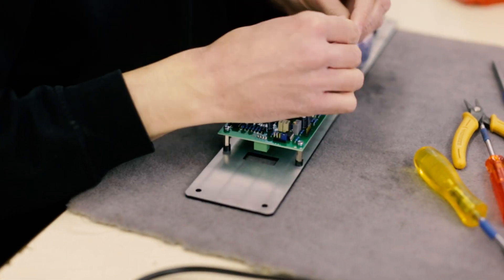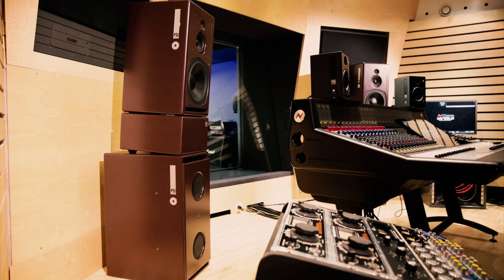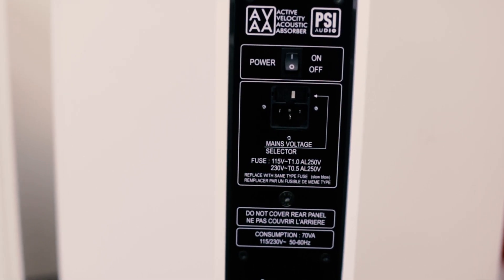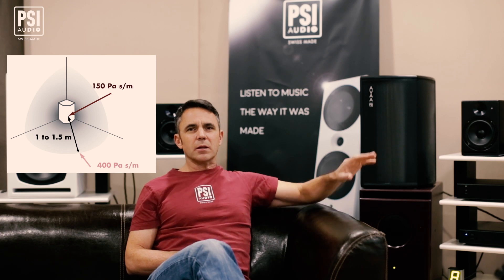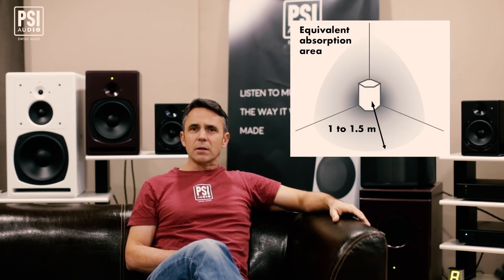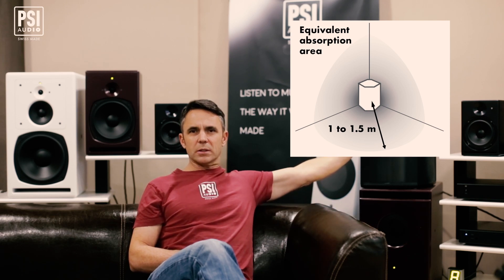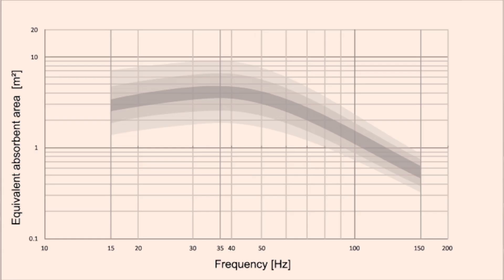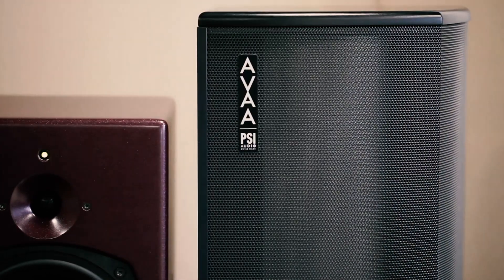PSI Audio AVAA Demystified - Chapter 2 - How it works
PSI Audio AVAA is a revolutionary active bass trap that absorbs room modes between 15Hz and 150Hz. It is small and movable and can easily be placed in any kind of room. The AVAA’s efficiency is way higher than passive material, and it doesn't over dampen frequencies above 150Hz. An extremely effective solution and a must have for rooms with serious low-end issues.
And don't forget:
- it is full ANALOG, there is no DSP inside!
- it doesn't emit any sound, it is not a noise cancelling device!